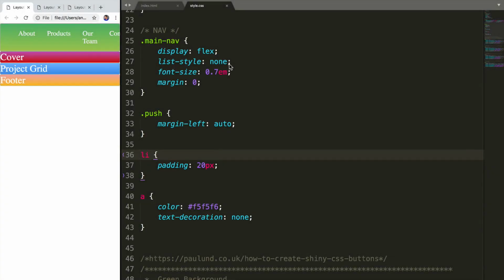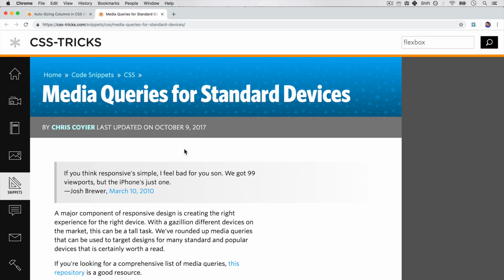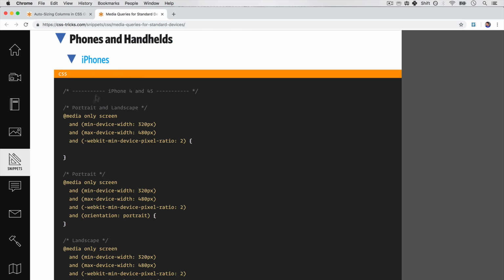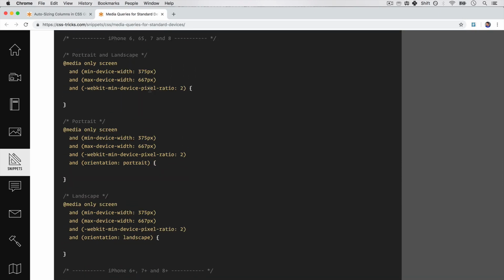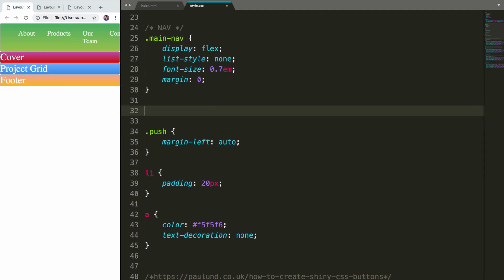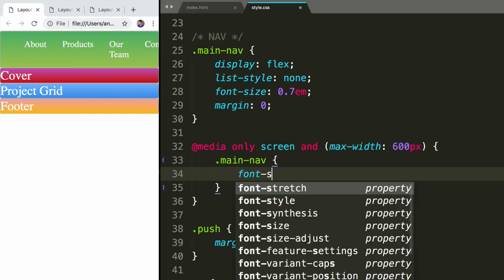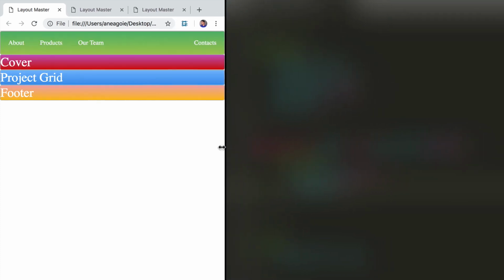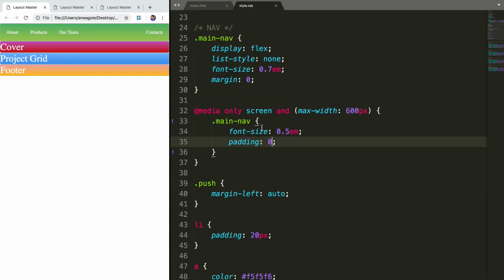Web & Mobile UI UX Design Full Course with Figma & more || lesson 189 || Fake academy